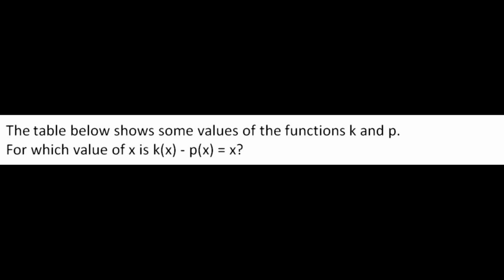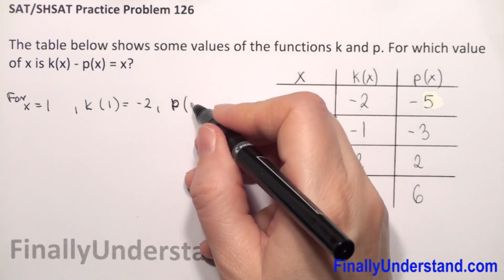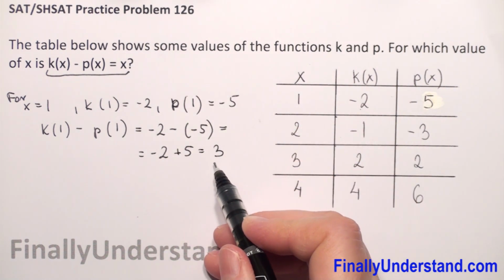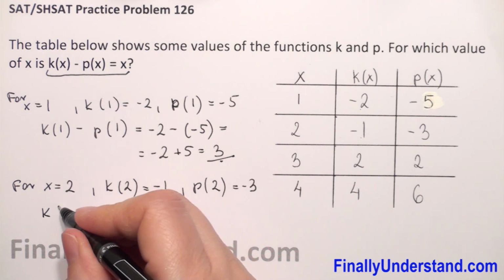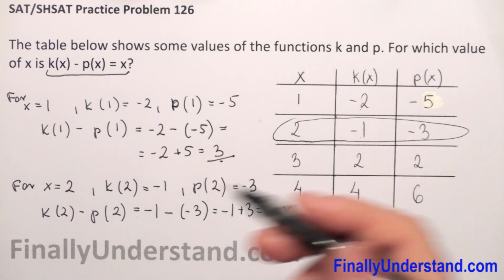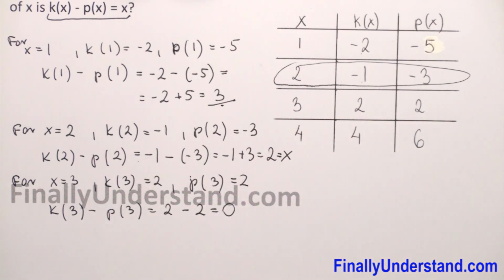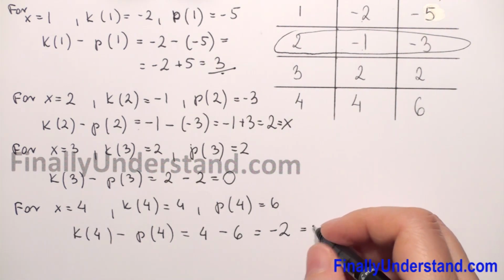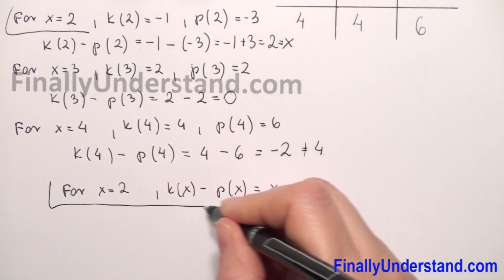SAT & SHSAT Practice Test Examples | Step-by-Step Math Solutions 126